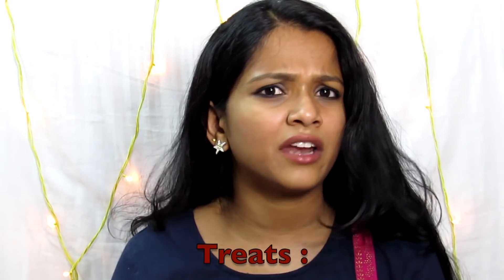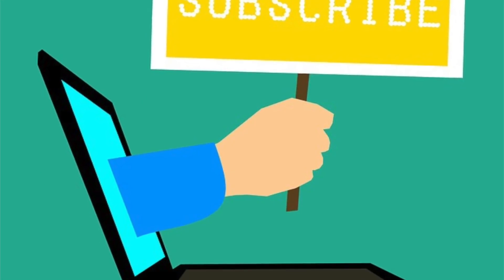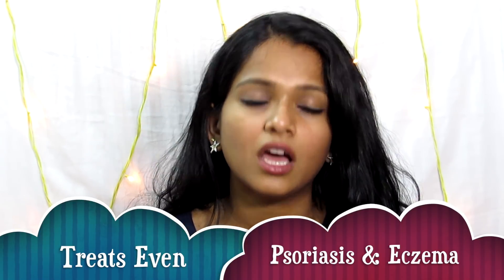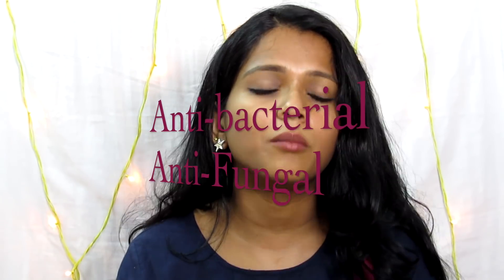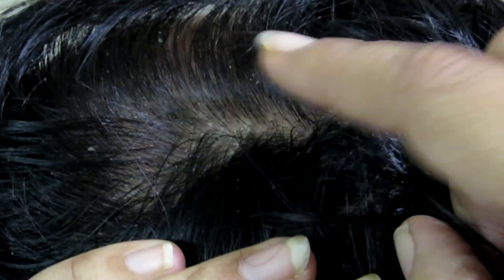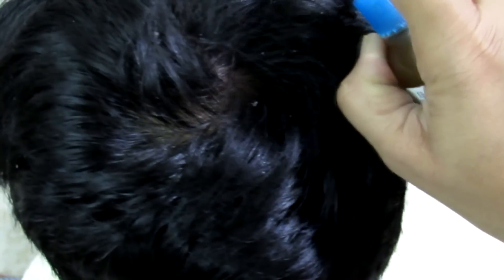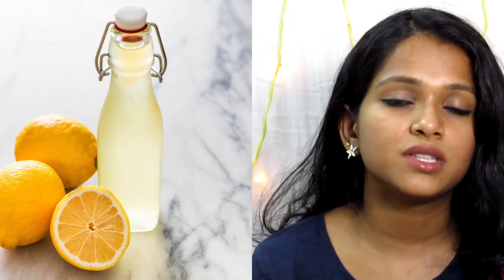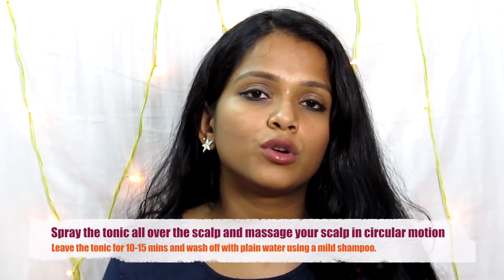Hair Tonic- For hair growth and dandruff remedy//முடி வளர்ச்சி மற்றும் தலை பொடுகு தீர்வுக்காக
Hello Friends,

This video is about how to get rid of your dandruff problems, itchy scalp, dry scalp, psoriasis, eczema, breakage of hair, split ends, and to promote the growth of hair.